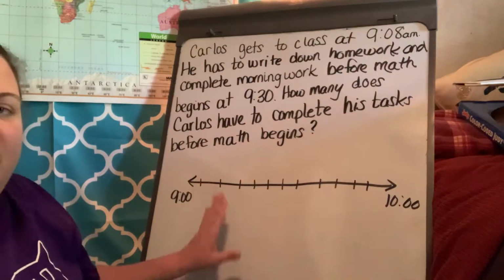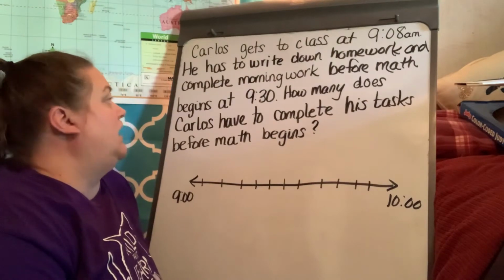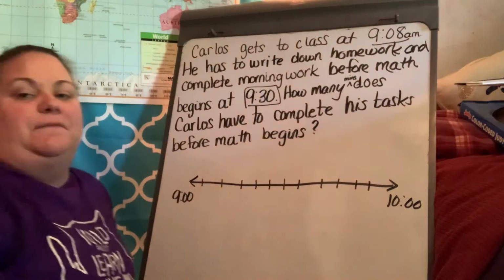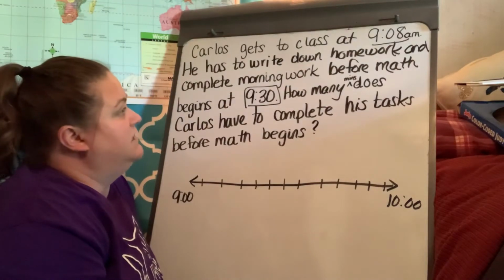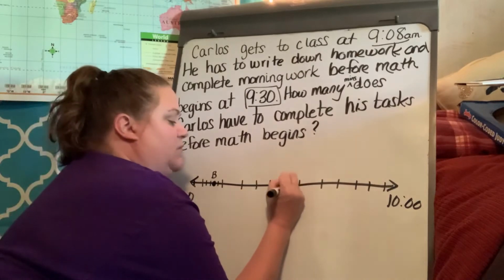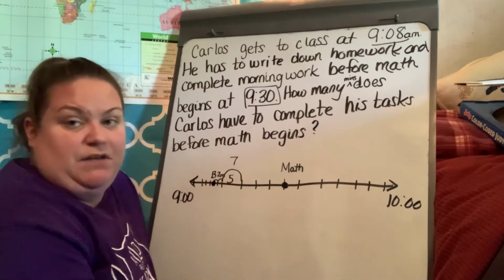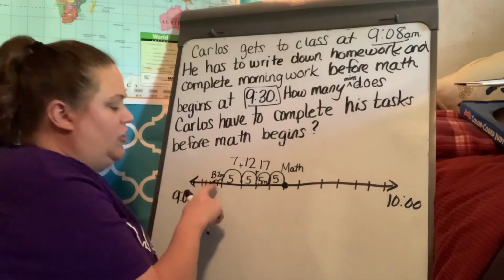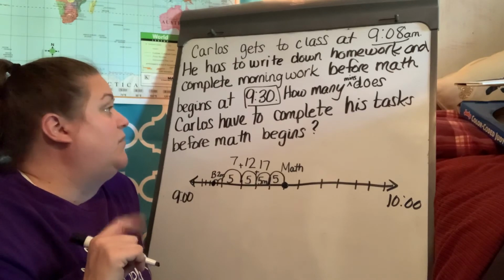Word Problem 24